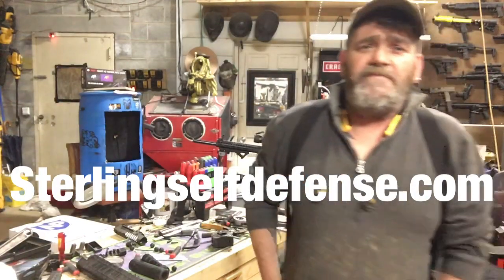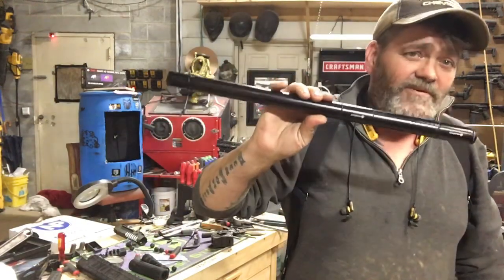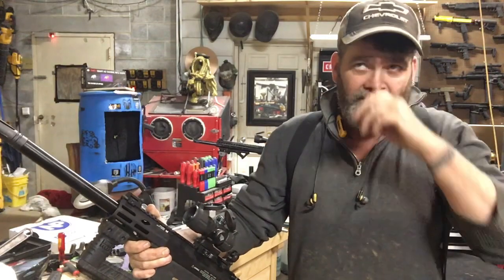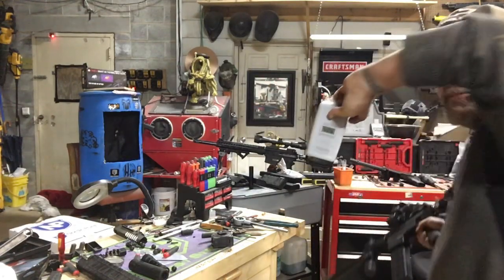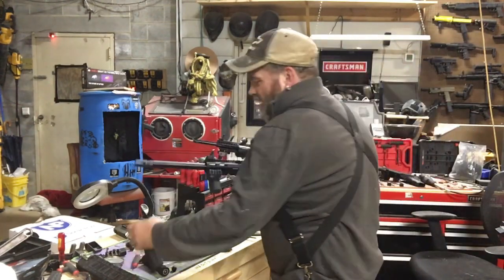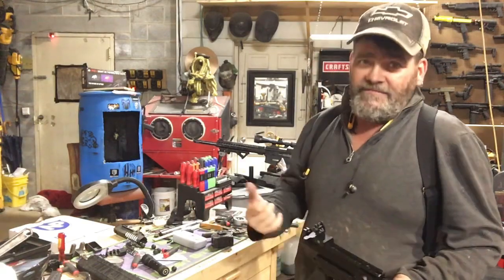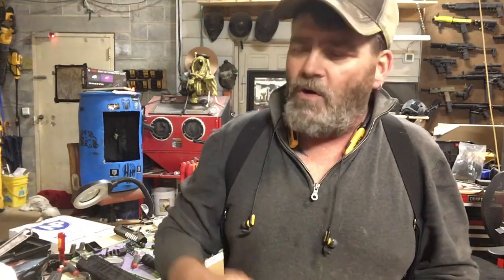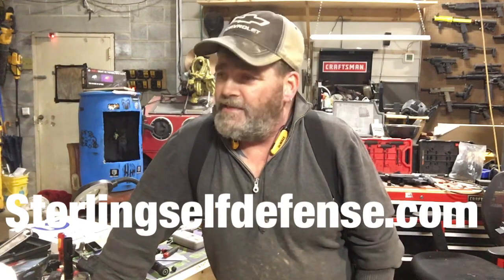The vks one barrel best barrel for the vks and new SSD FSC barrels